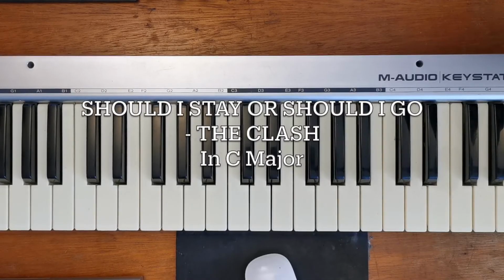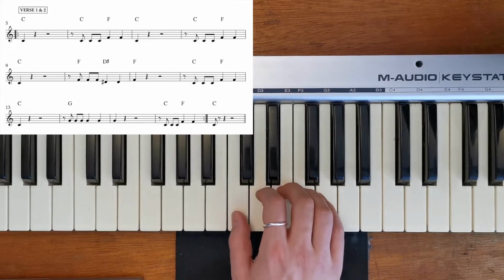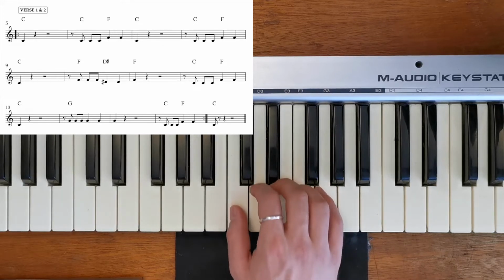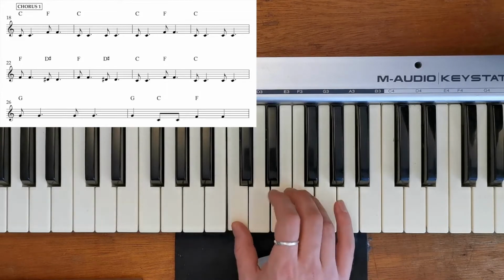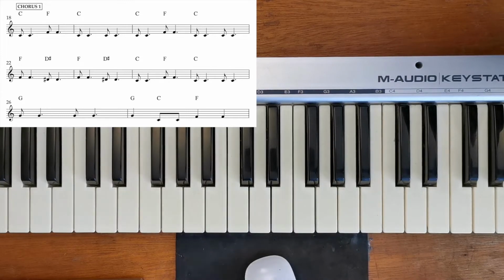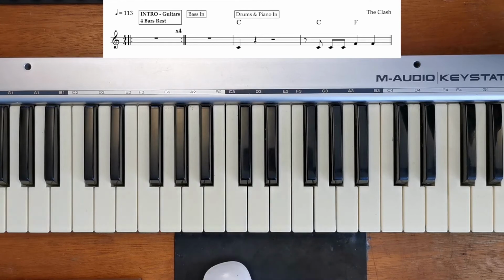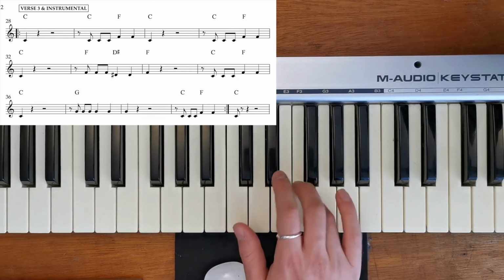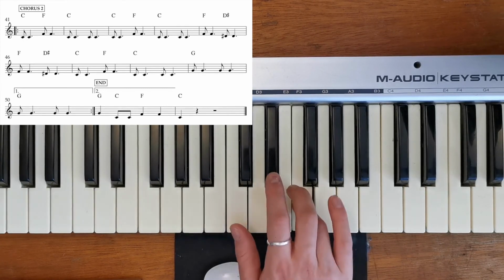Should I Stay Or Should I Go | Easy Piano Demo | Manchester Piano Lessons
🎵 Students can use this tutorial video to help them learn their parts for the 2022 Anthem Summer concert.

This part has been arranged specifically for this year's performance. If you need any extra help or support in learning this song then please get in touch!